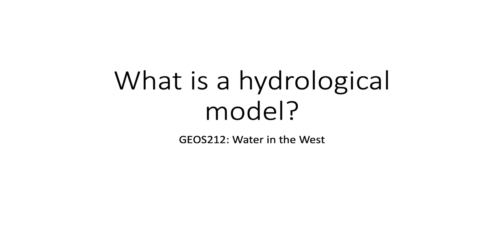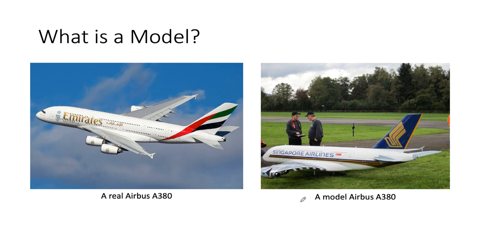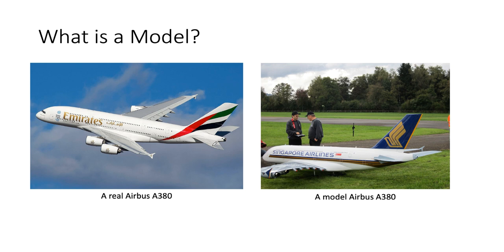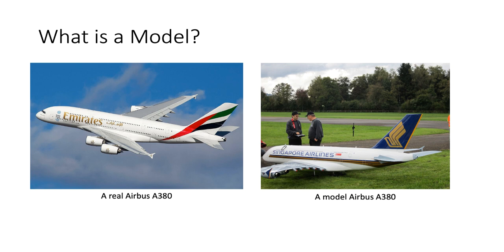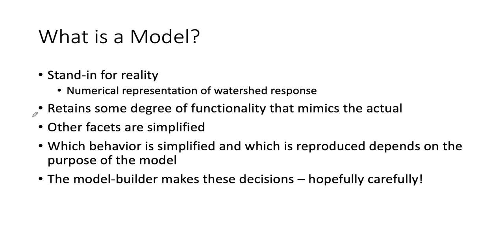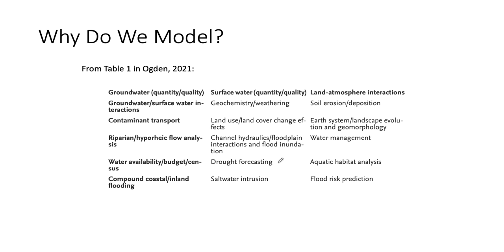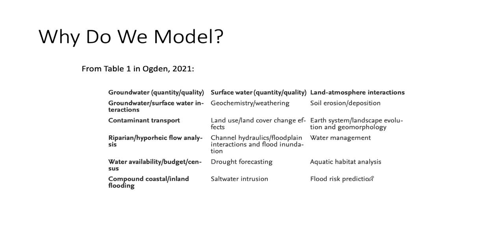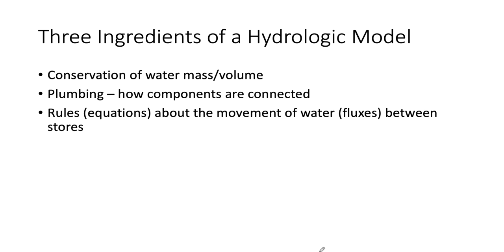Module 09: What Is A Hydrologic Model?